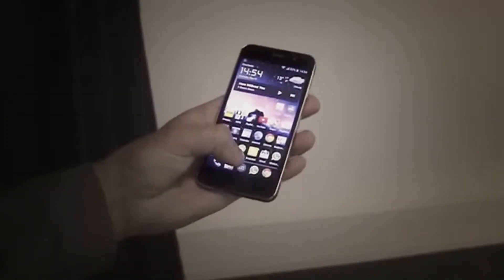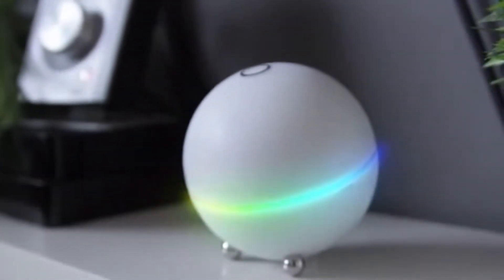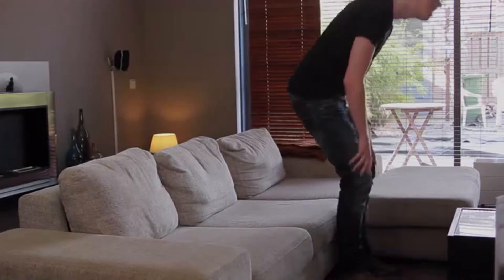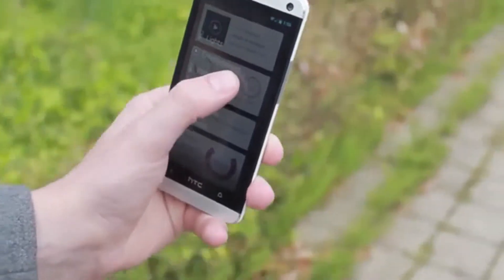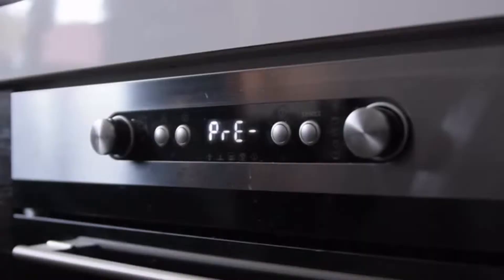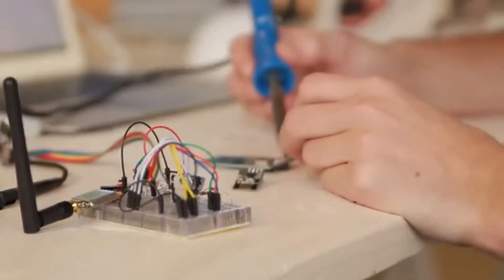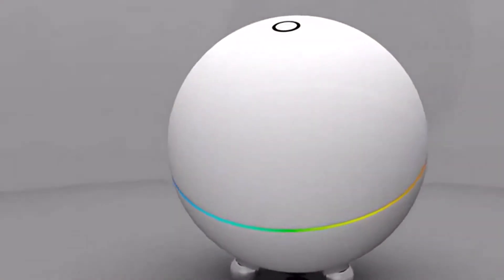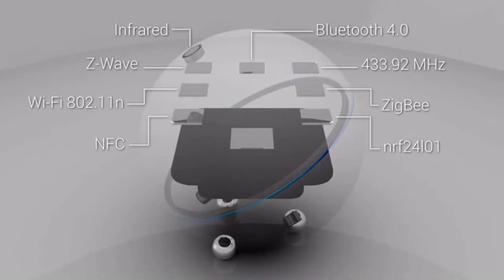Homey - An open-source voice control unit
Homey is another addition to the field of virtual assistants available for your home. It’s currently being funded through Kickstarter and promises to be a starring addition to a field of devices which are sure to change the world. The Homey will be able to sync with most of your gadgets in order to create a truly centralized, voice controlled experience within your humble abode.